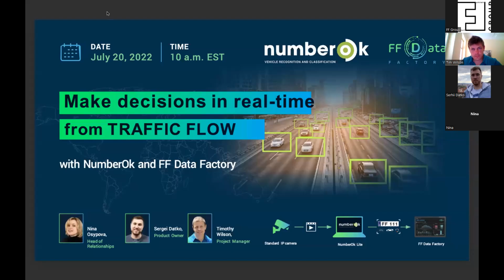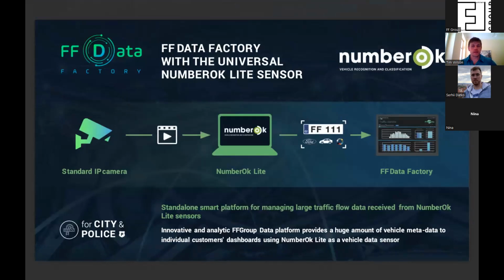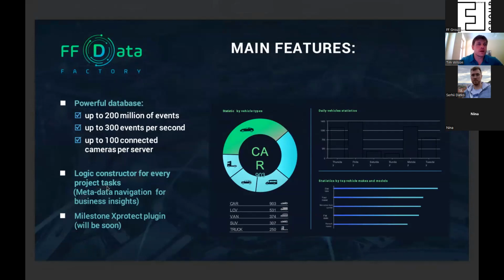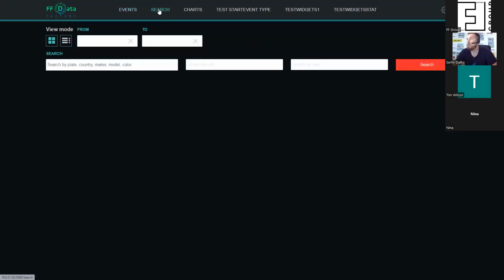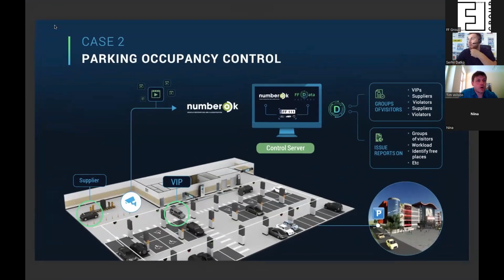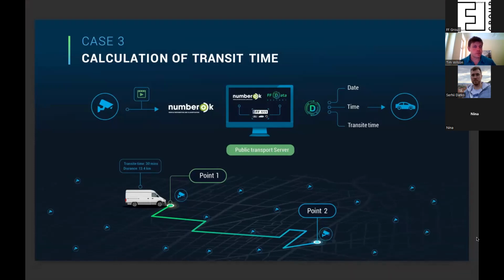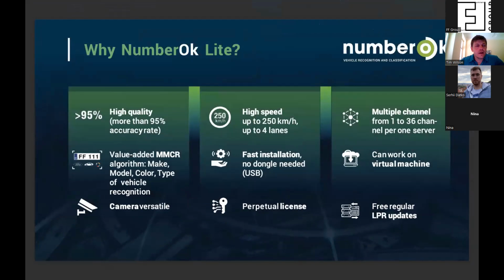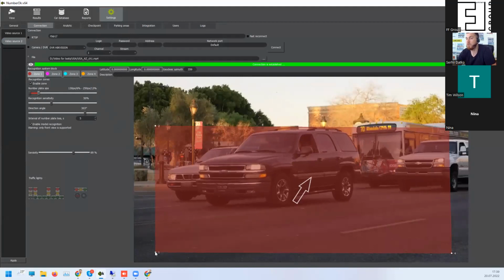Webinar: Make decisions in real time from traffic flow with NumberOk and FF Data Factory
Join FF Group webinar for North America to learn how to make decisions in real-time from traffic flow. In just 1 second the new FF Group solution identifies vehicle data from the heaviest traffic flow and analyzes it according to your specified goals.

The system is the data processing platform FF Data Factory and NumberOk Lite sensor. Live demo and use cases (control violators in a particular region, calculate transit time, parking occupancy control, etc.)